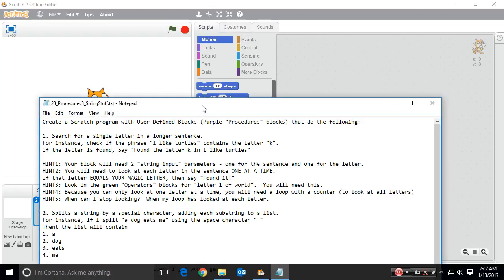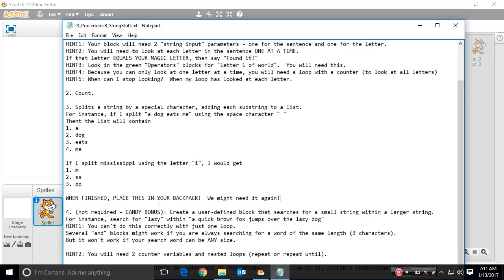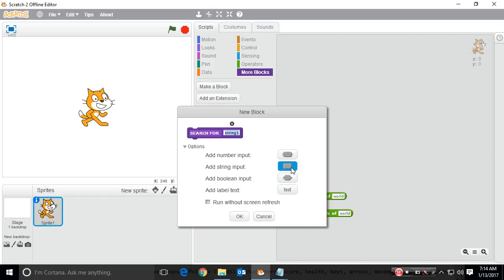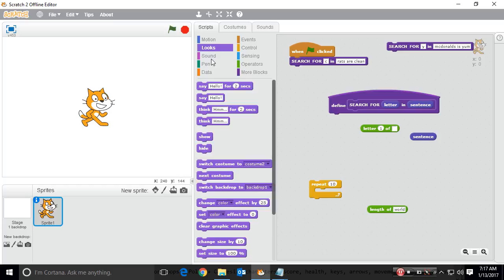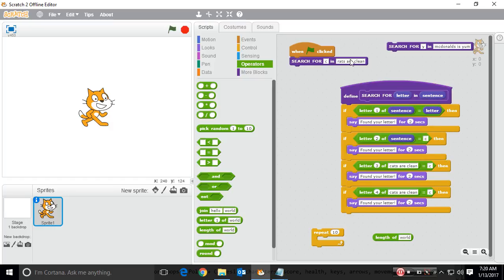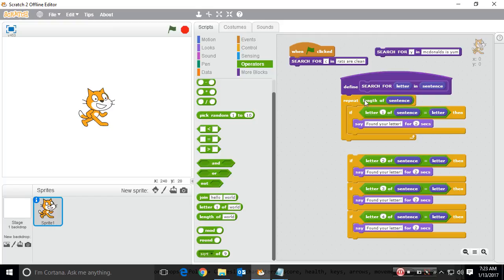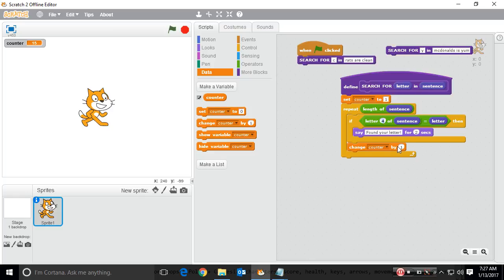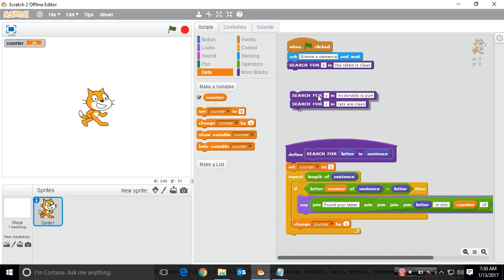23 ProceduresB StringSearch